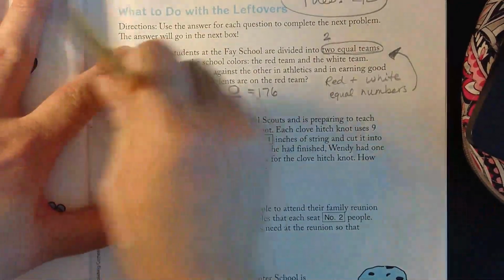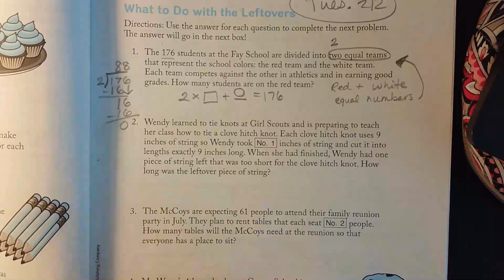What to Do with the Leftovers M3 page 65